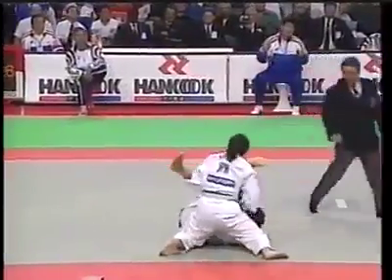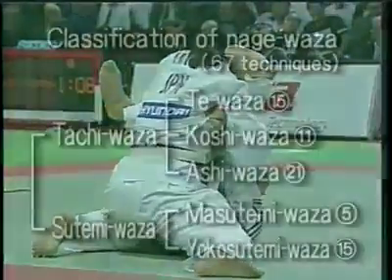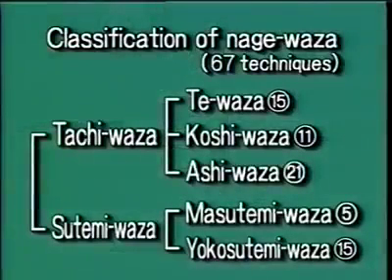KŌDŌKAN NAGE WAZA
Apresentação do Jūdō Kōdōkan em Nage Waza...
Observações sobre posicionamento, correções e muitas dicas valiosas para você que quer aperfeiçoar ainda mais seu Jūdō!

Espero que gostem!